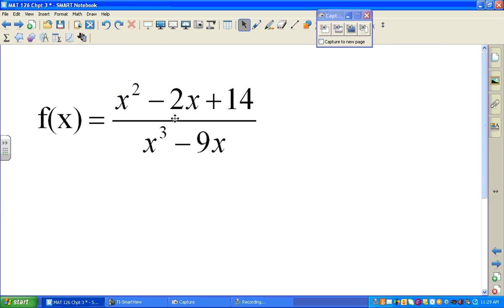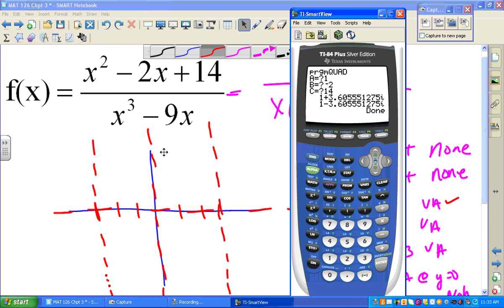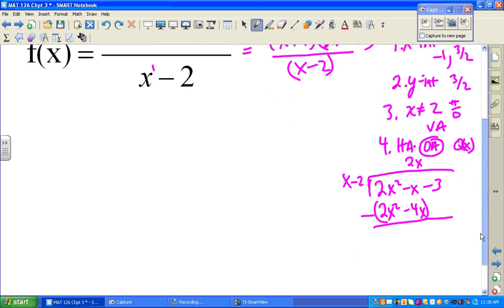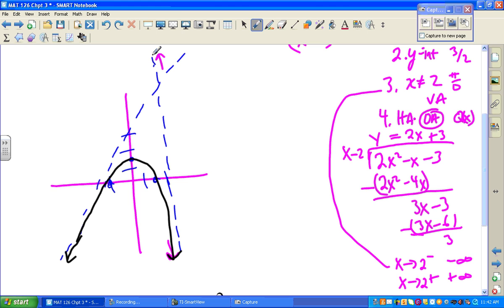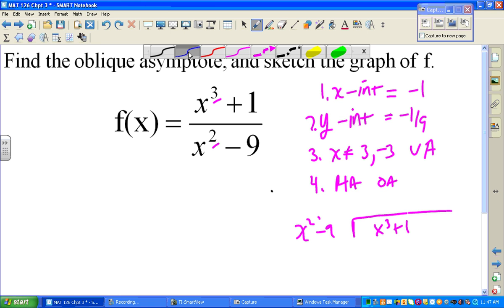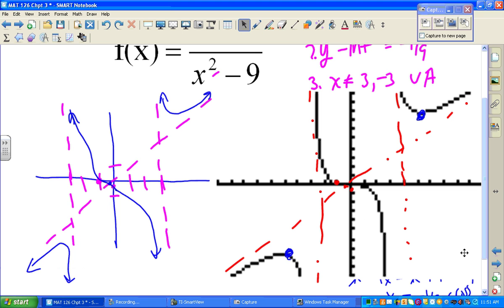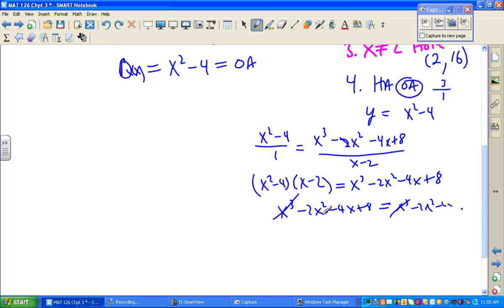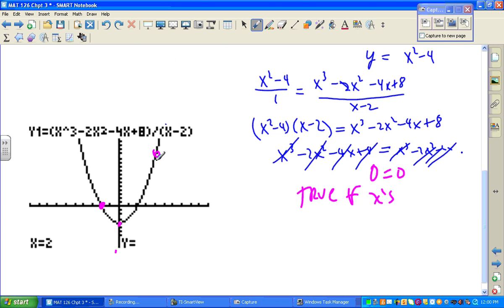MAT 126 3.5 III